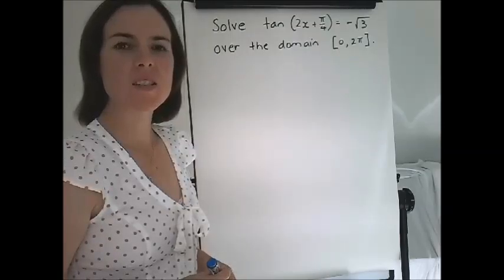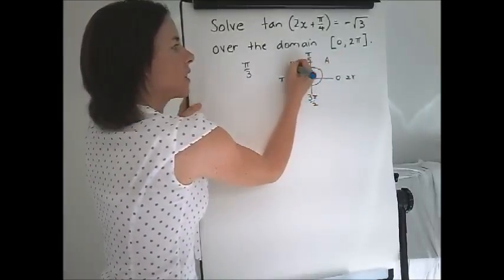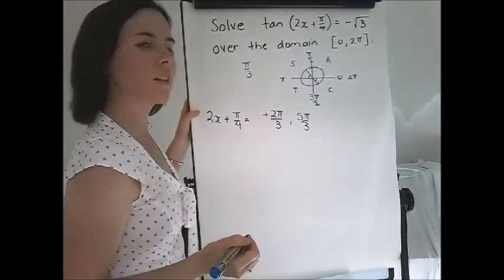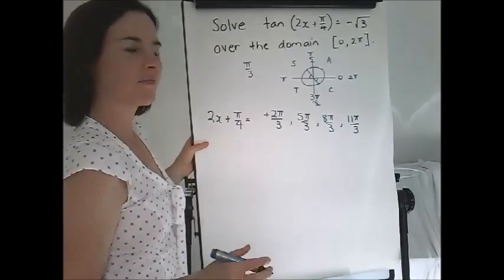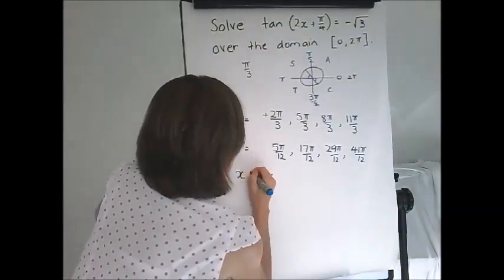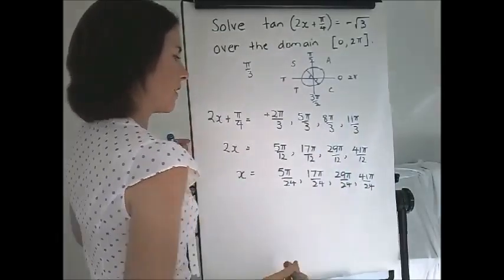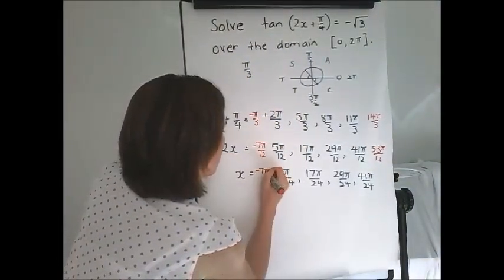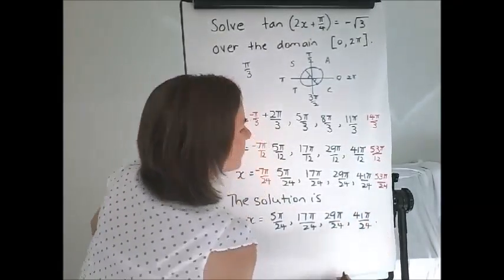Trigonometry Equation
Learn how to solve a trigonometry equation and find solutions from different quadrants.